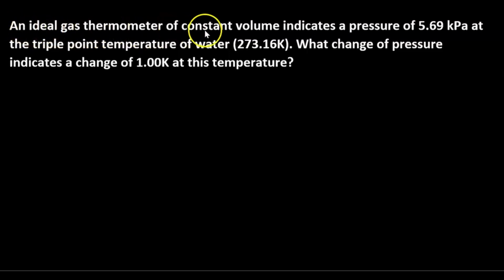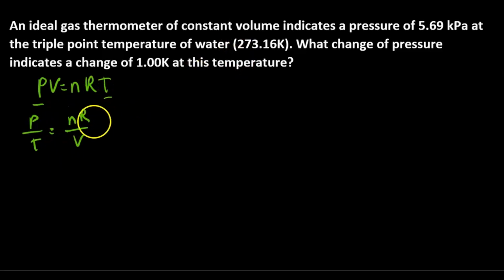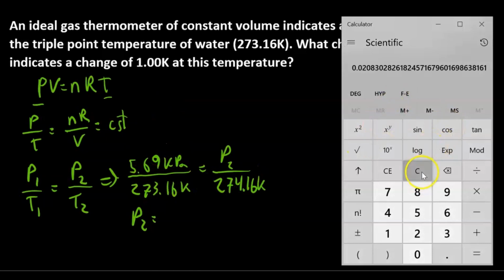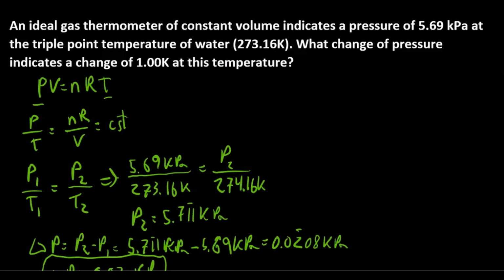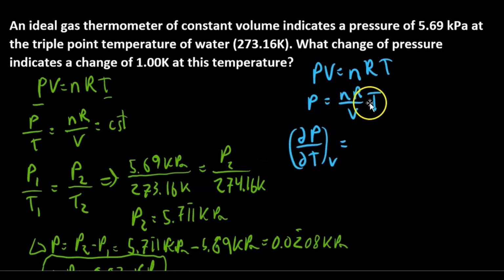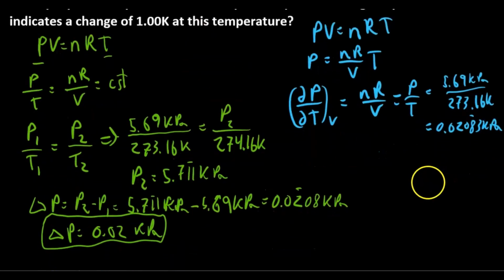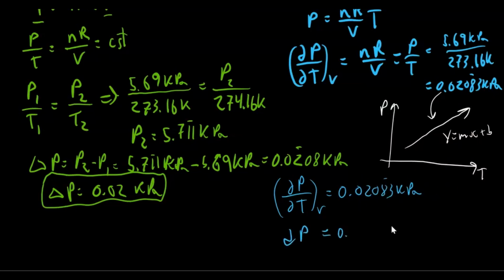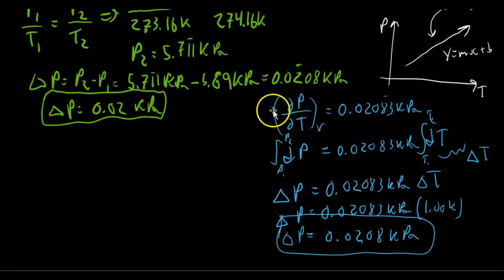Physical Chemistry I - Ideal Gas Problem. Pressure and Temperature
Solve an ideal gas problem by two different but similar methods!